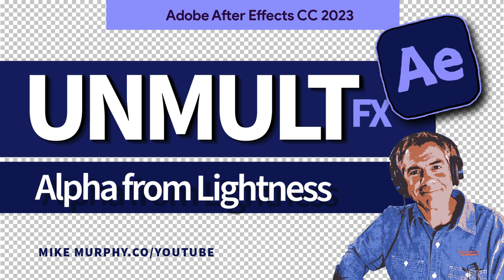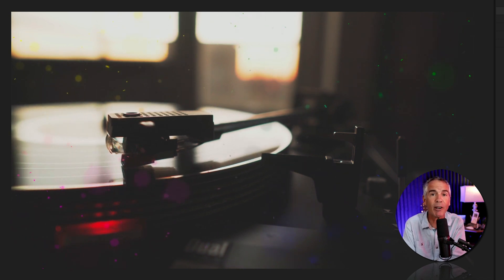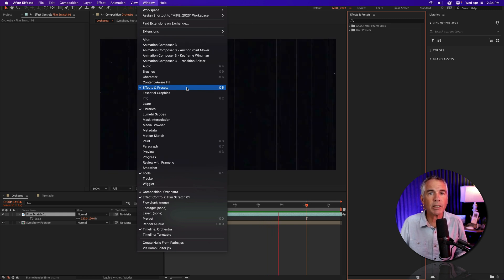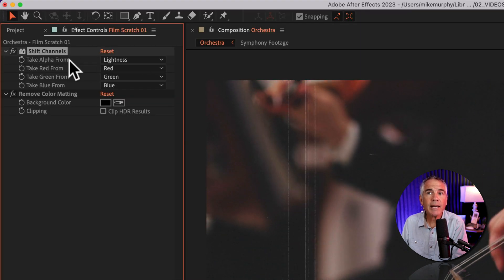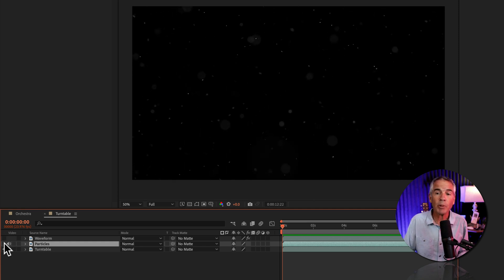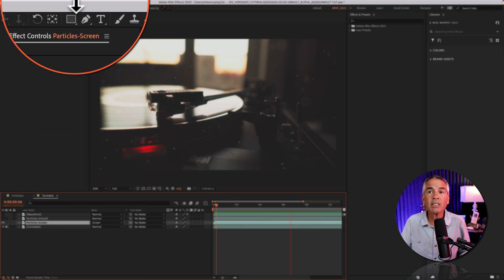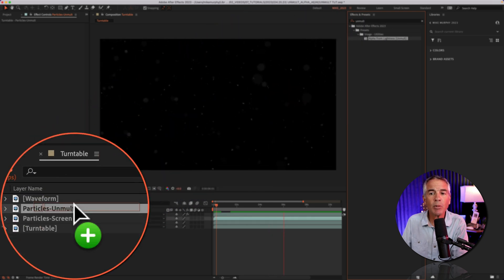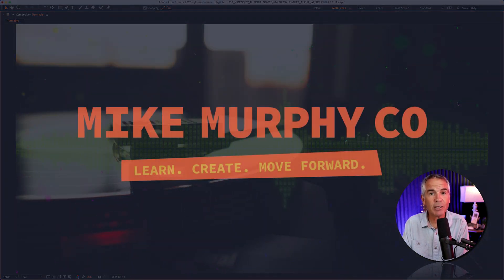After Effects: Alpha From Lightness (Unmult Effect)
After Effects CC 2023: How To Use The Alpha From Lightness (Unmult Effect)

This tutorial will show you how to use the Alpha From Lightness (Unmult) Effect in Adobe After Effects CC 2023 to remove the black background from textures.

Keyboard Shortcuts:Cmd/Ctrl + D: Duplicate

Dust & Scratches (Envato Elements):1.envato.market/Mmm0XM

Particles:1.envato.market/Mmm0XM

Chapters:
00:00  Intro: About This Tutorial
00:16  Why Use Unmult vs. Screen Blend Mode?
00:33  Tutorial Composition Breakdown
00:48  How To Add Alpha From Lightness Effect (Unmult)
01:06  Effects & Presets Panel
01:31  Effect Controls: Unmult Effect
01:46  How To Colorize Texture Layer
02:03  Example #2: Blend Mode vs. Unmult
02:32  Screen Blend Mode: Color Overlay Results
03:00  Adding Unmult Effect to Example #2
03:37  Finishing Touches: 4-Gradient Overlay & Glow

How To Use The Alpha From Lightness (Unmult Effect):
1. Open After Effects
2. Create a New Composition
3. Add Footage Layer (such as a video)
4. Add a still or animated texture with a black background
5. Select Texture Layer
6. Go to Effects & Presets
7. Search for Unmult
8. Select Effect and drag on to footage layer
9. Go to Effect Controls
10. Change ‘Take Alpha From’ to ‘Lightness’ or ‘Luminance’
11. Add Color Fill or Color Overlay Layer Style to change color of texture